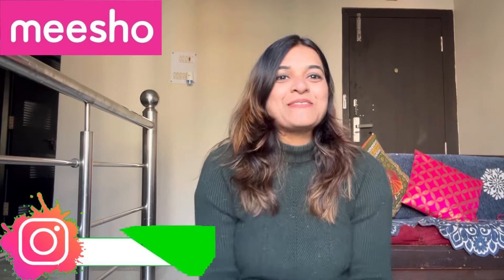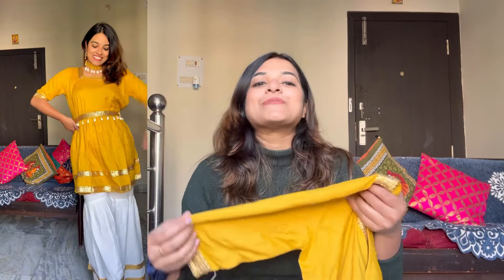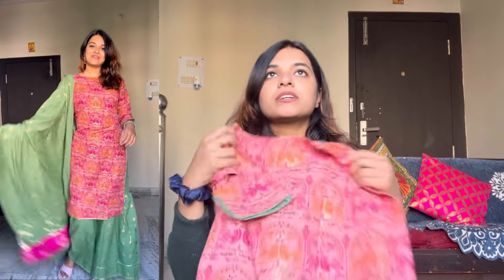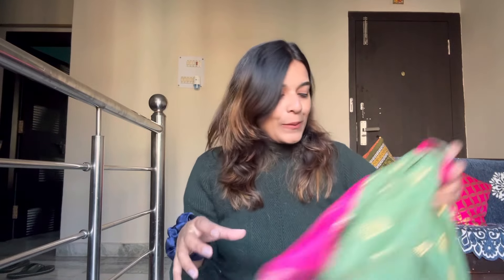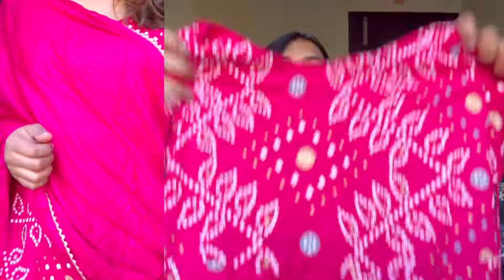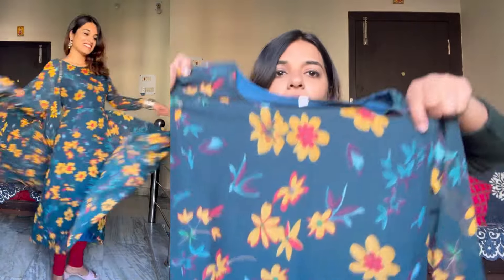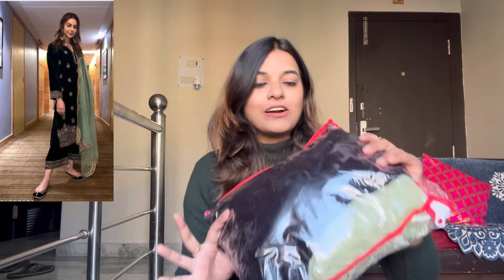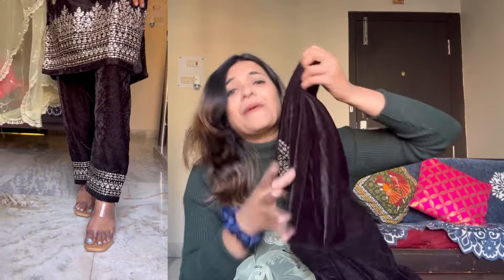MEESHO Wedding Kurta Set Haul 😍💕 |Try On Haul Starting Rs 499/- | Stylingwithshivani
Huge MEESHO Wedding Kurta Set Haul 😍💕 |Try On Haul Starting Rs 499/- | Stylingwithshivani

Product link-

Wedding wear kurta set from meesho
Meesho wedding kurts set
Festive kurta set meesho
Wedding kurta set